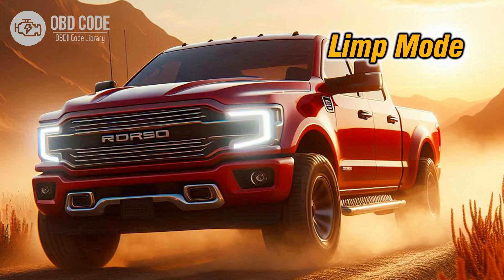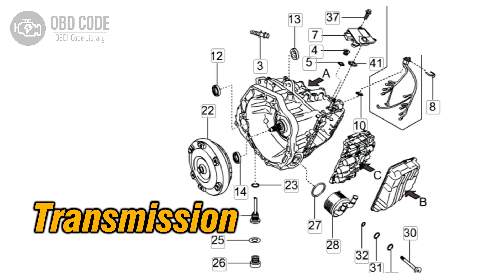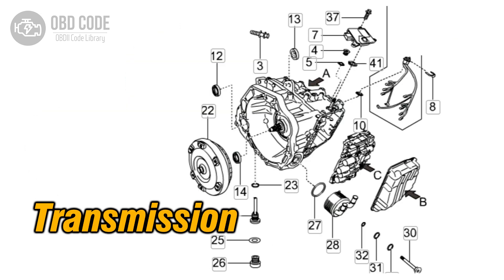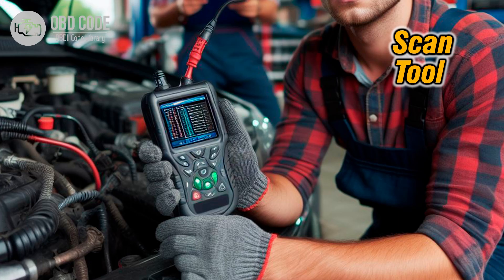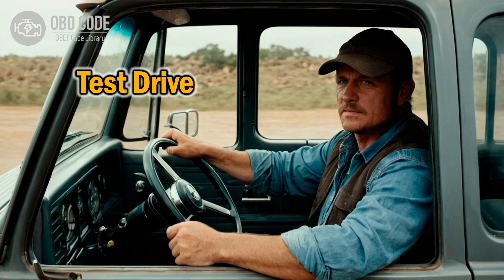P0870 Transmission Fluid Pressure Sensor/Switch "C" Circuit 🟢 Trouble Code Symptoms Causes Solutions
P0870 Transmission Fluid Pressure Sensor/Switch "C" Circuit